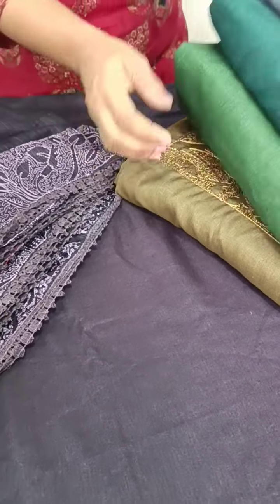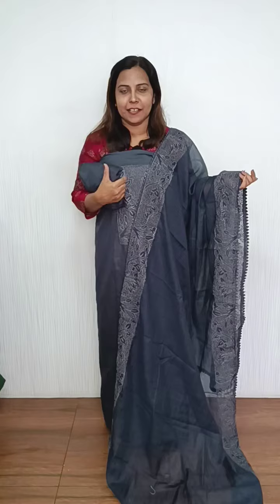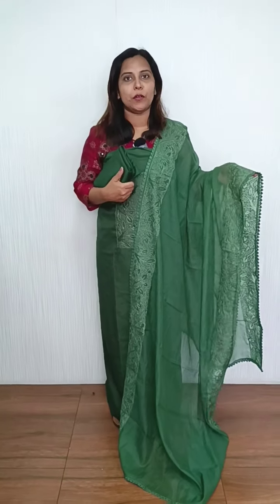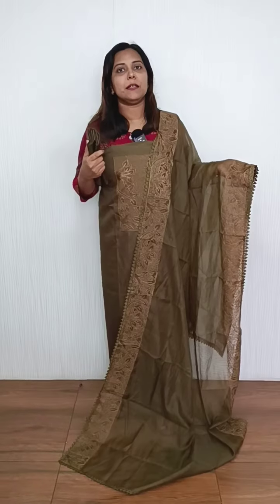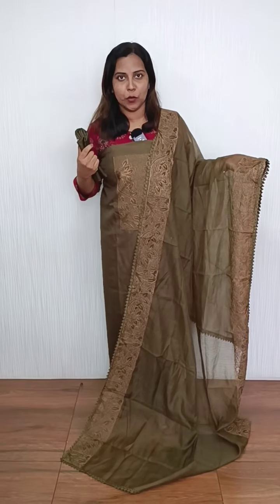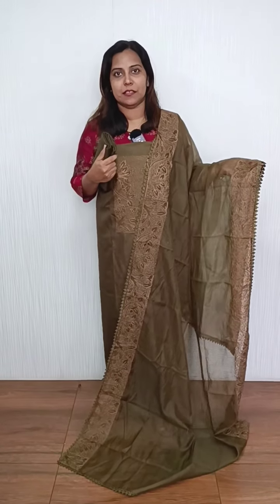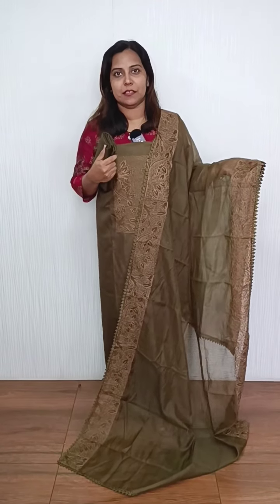Beautiful Semi Silk Embroidered Salwar Suits